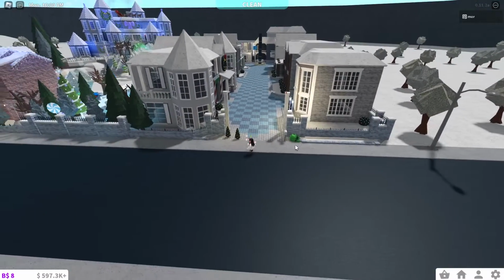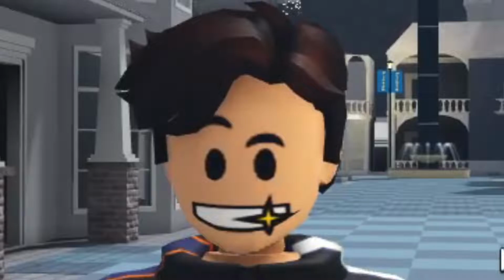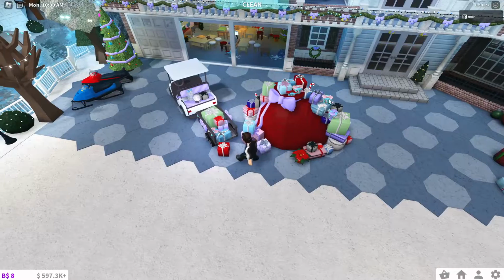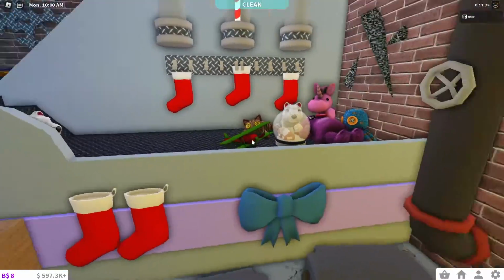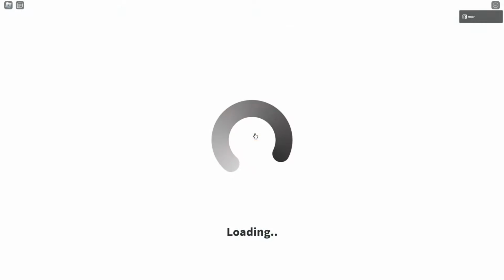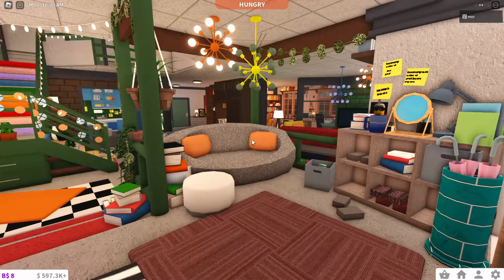these plots will never be finished... | 2022's unfinished plots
｡･:*:･ﾟ☆ YO!
彡 there aren't many so this is a fun short little video, yep... heres to more unfinished plots in 2023!

My UI color code is 47,47,47

GAME?

ミ twitter: morrfui
ミ instagram: morrfui (irl) or morf.yt (gaming)
ミ roblox username: morrfui